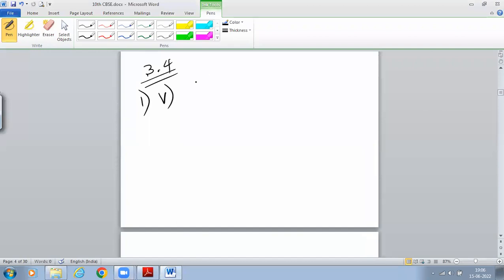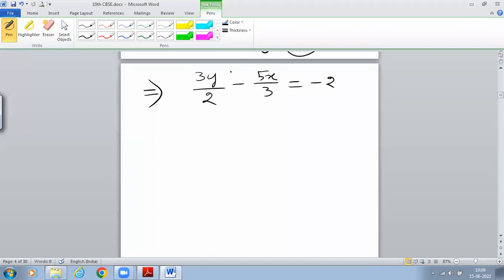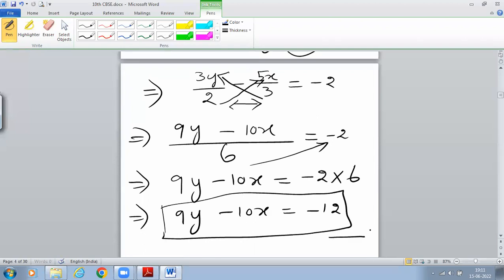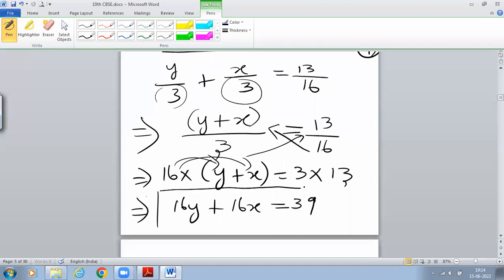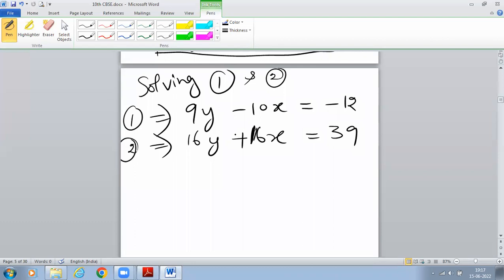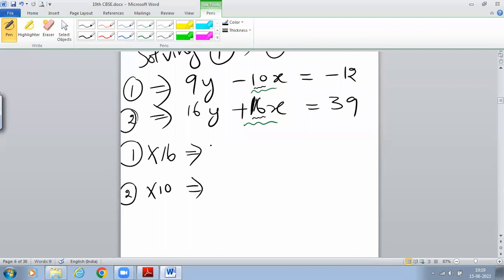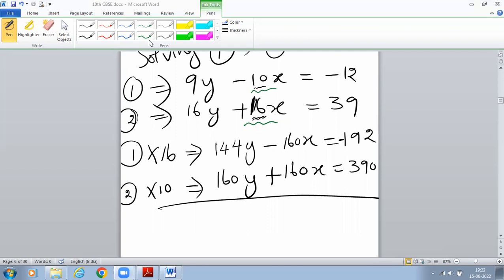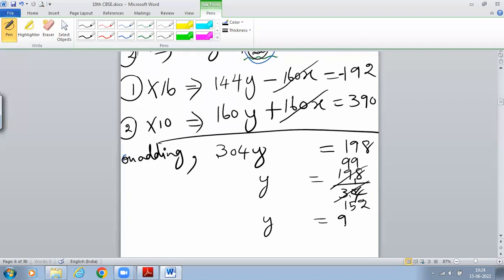Assam Board Maths 15/6 part1